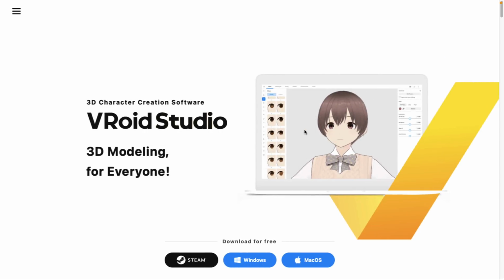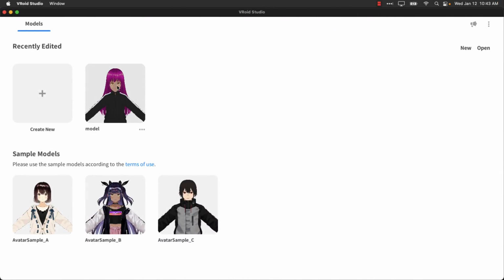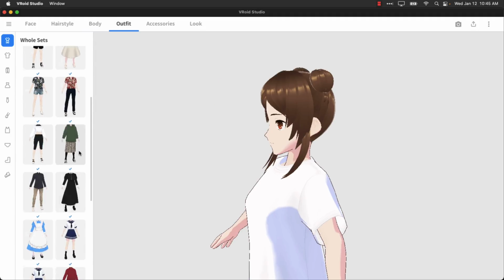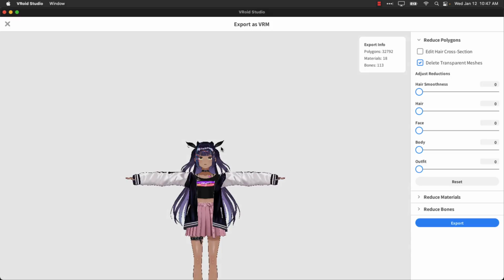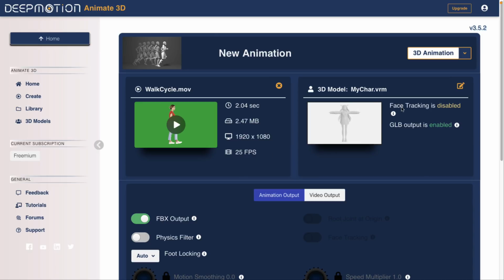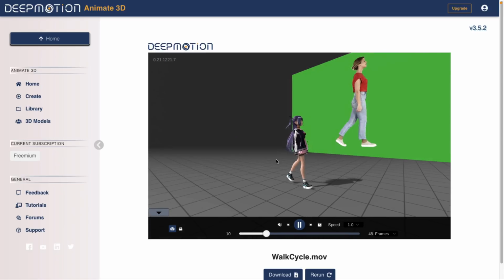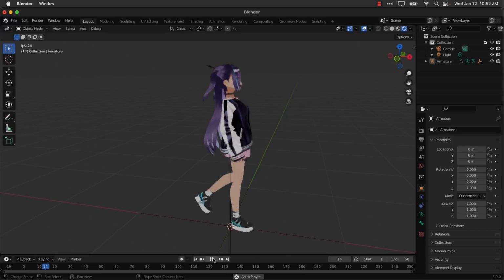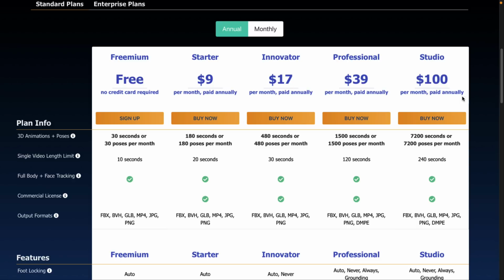Create A Game Ready Animated 3D Model In Less Than 10 Minutes -- Obscenely Easy, No Skill Required!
In this tutorial we are going to show you how you can create high quality, fully textured, animated, game ready Anime characters in just minutes... with very little to no skill required!

The stars of the show are a pair of programs, VRoid Studio (free!) and DeepMotion (free tier!).  The first one creates fully rigged and textured anime characters, in a process very similar to creating a character in a video game.  DEEPMOTION is able to import VRoid projects, which it can then add animations that are created by uploading a video clip of the animation you want.